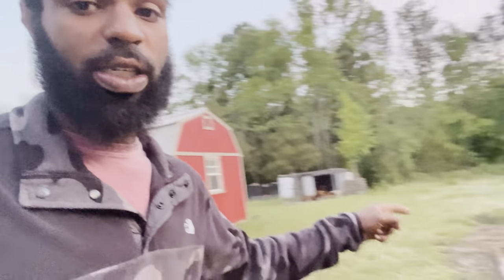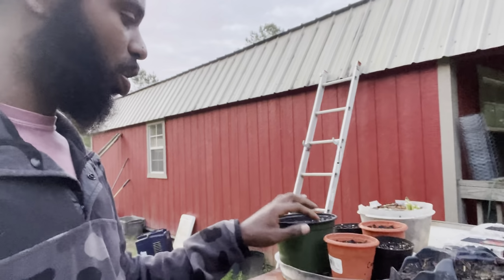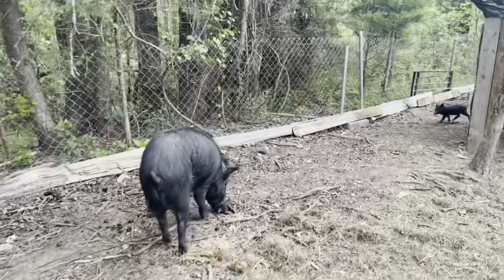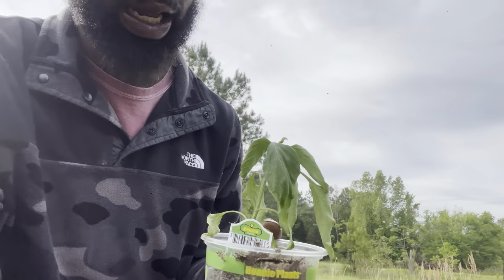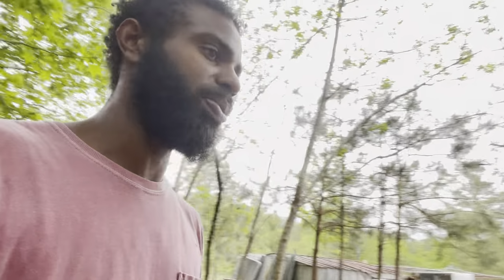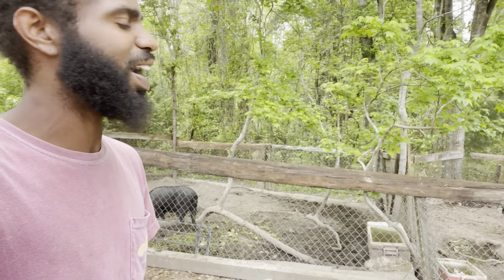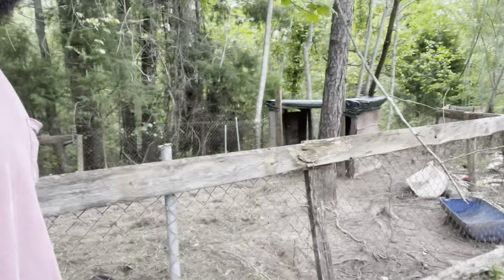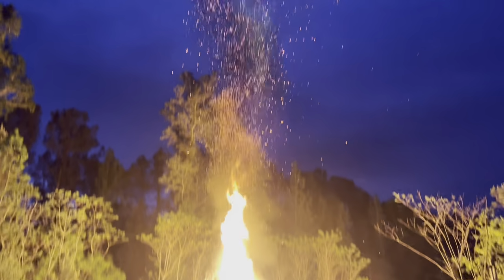SUN UP TO SUN DOWN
To get the most out of your days you have to go to bed with the chickens and wake up with the chickens. After all, they are nature’s alarm clock.

Mailing: 927 cougars Crossing Rd. Jackson AL, 36545